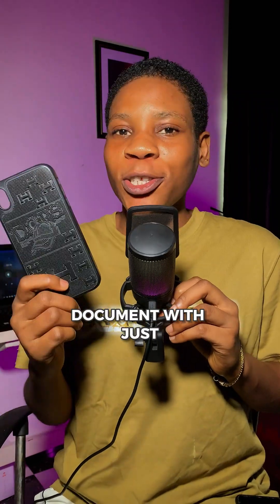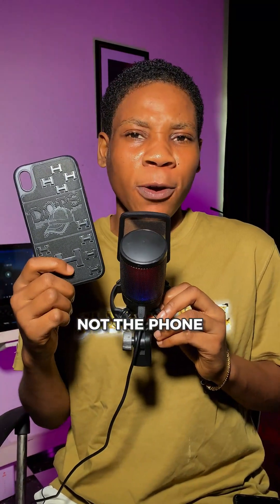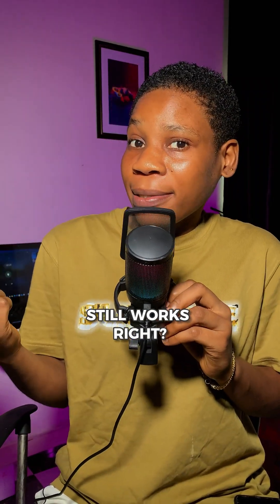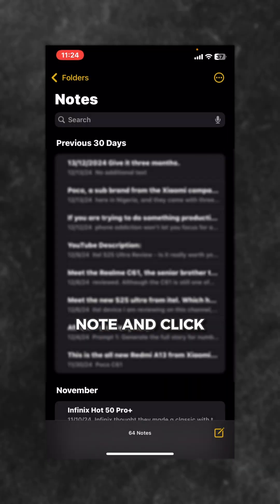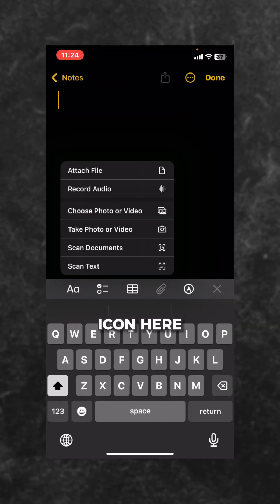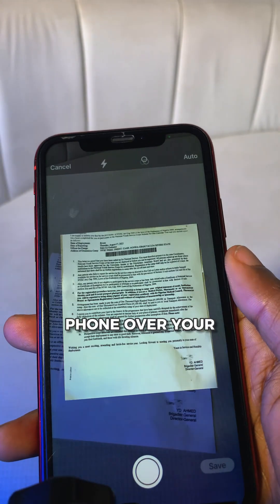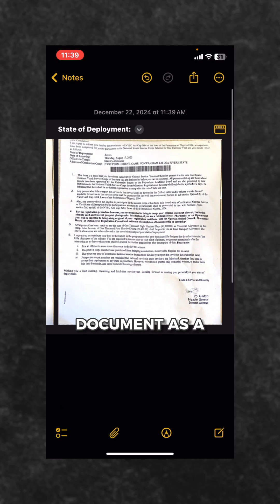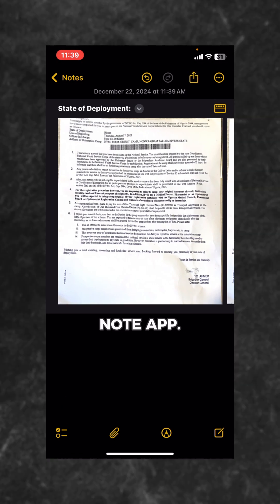How to Scan Documents on iPhone Without 3rd Party Apps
How to Scan Documents on iPhone Without 3rd Party Apps   @JueziTv